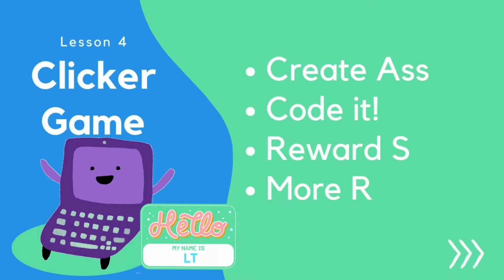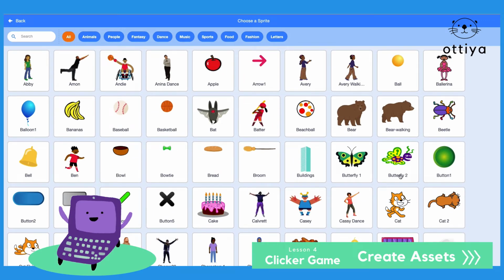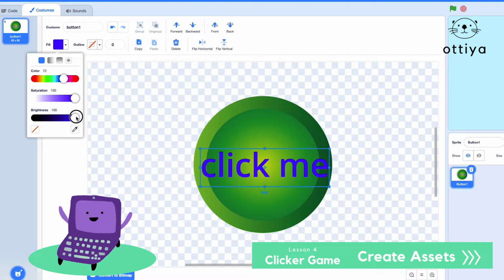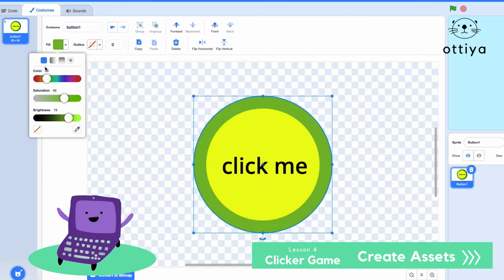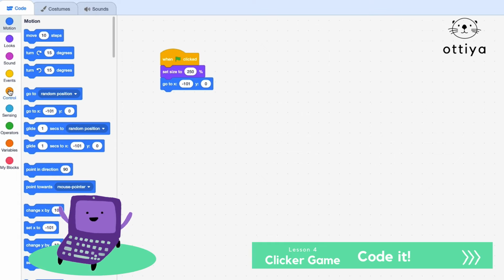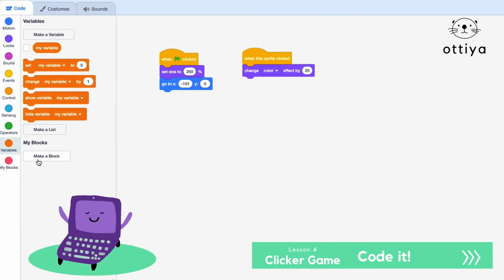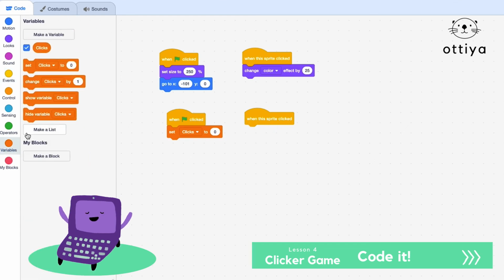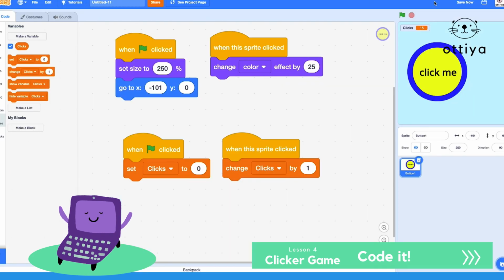How to Make a Clicker Game | Beginner Scratch Class | Lesson 4 PART 1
✿  Lesson 4 ✿

-Create Assets
- Code it!

- Reward System
- More Rewards